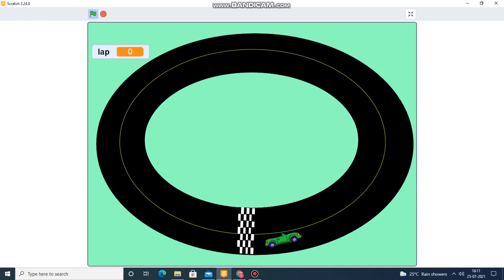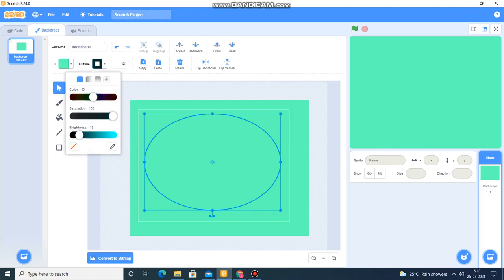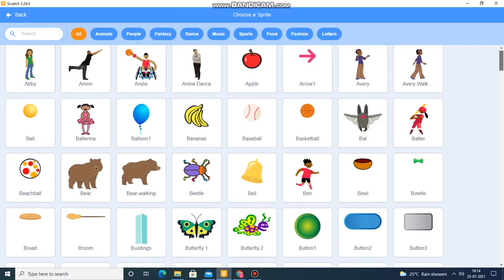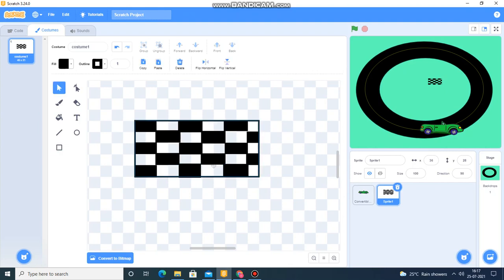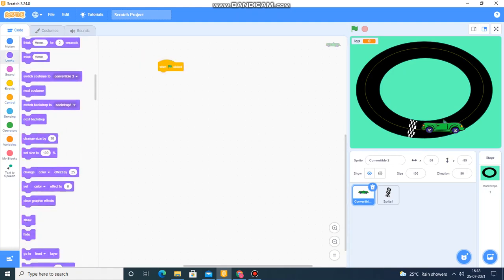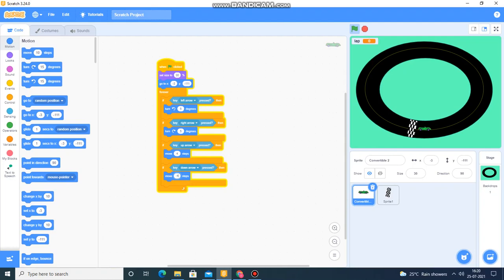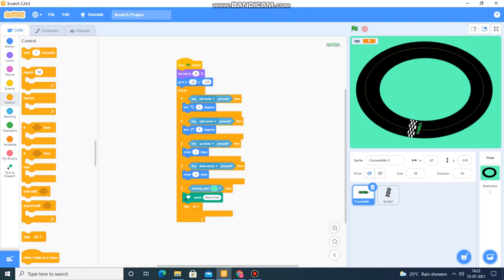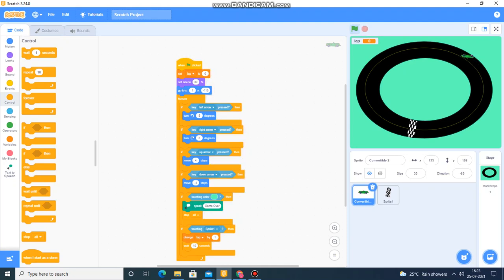How to create CAR RACING GAME Using Scratch | Part 07 | Tutorial